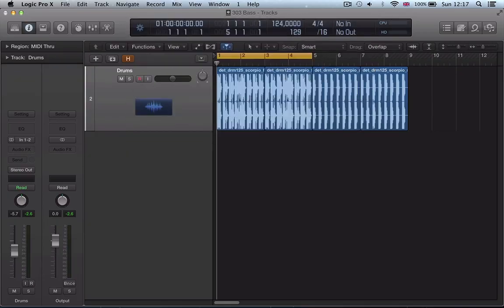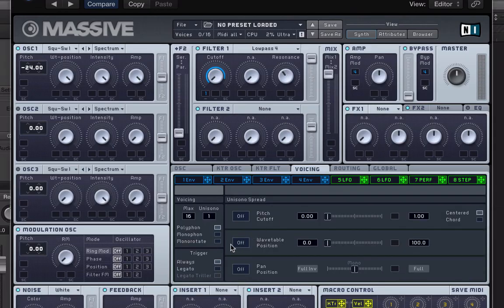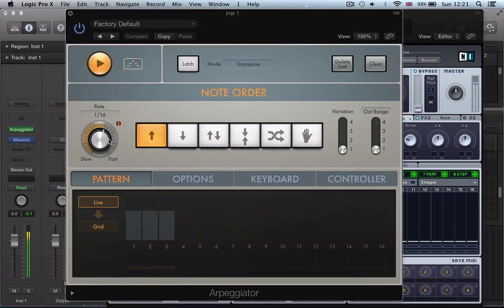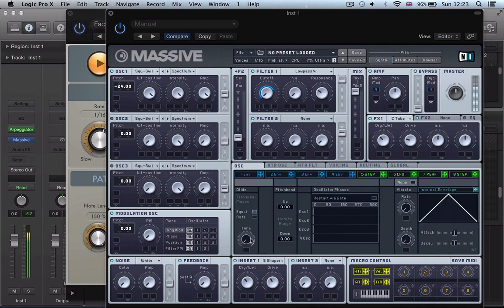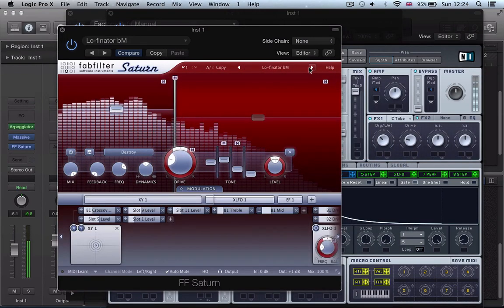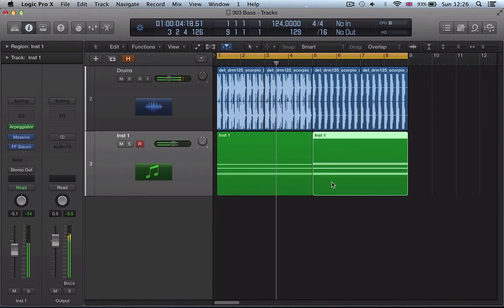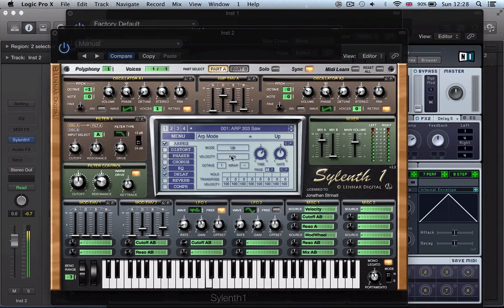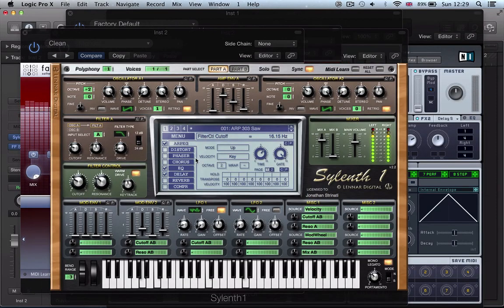5 303 techno bass with Massive